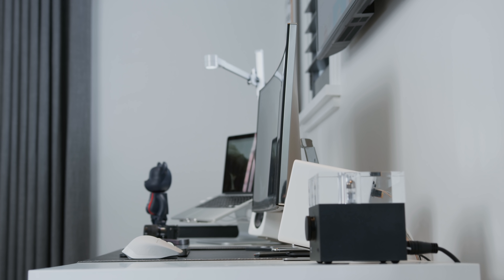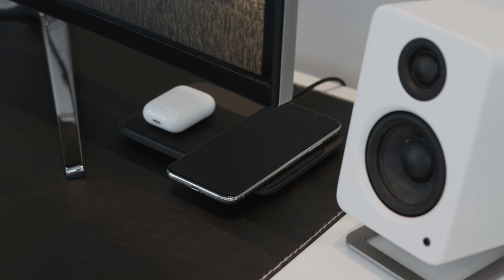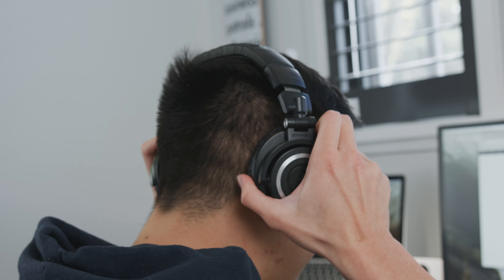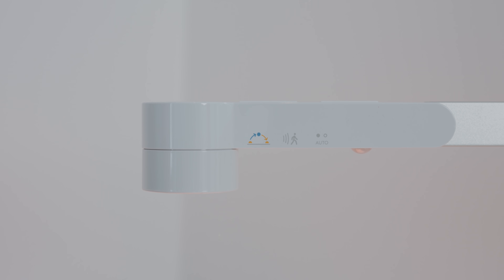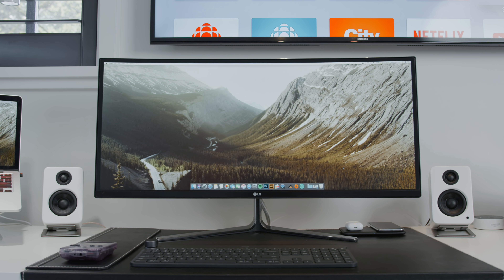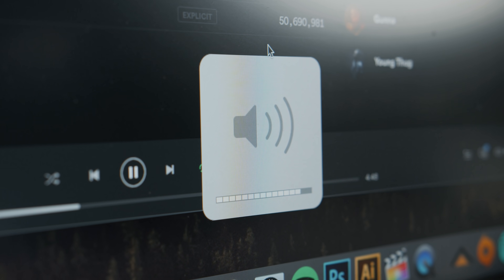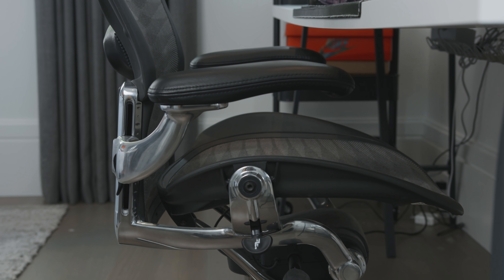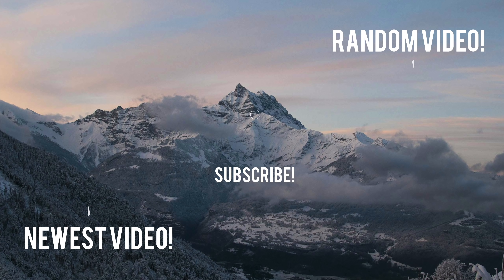Modern Desk Setup Tour!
Audio Technica ATH-M50X Headphones
Logitech Craft Wireless Keyboard
Logitech MX Master 2S Mouse
LG 34" UltraWide Display
AudioEngine A2+ Speakers
Kanto YU2 Speakers
Rain Design mstand
WooAudio WA7 (2nd Gen) Fireflies AMP
Herman Miller Aeron Office Chair
Apple MacBook Pro 13"
Samsung 55" 4K TV
Sony A6300 Camera
Apple TV
Amazon Echo
IKEA Signum Cable Holder
IKEA Raskog Utility Cart

Comment "isetup" if you see this!